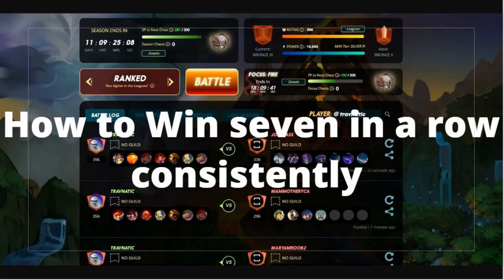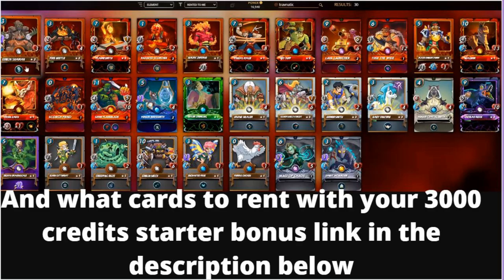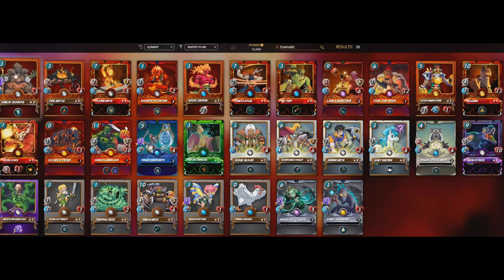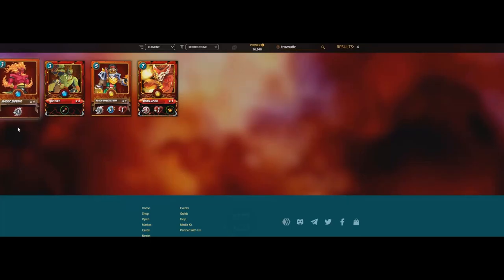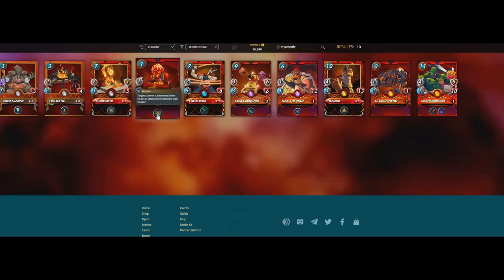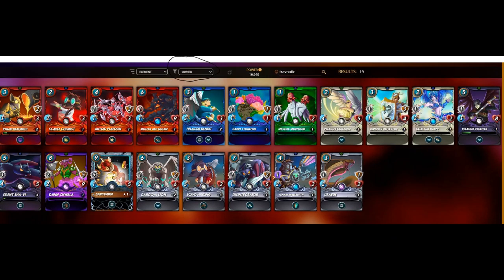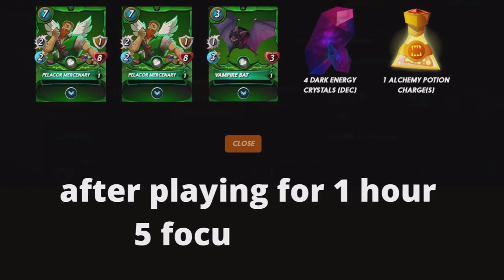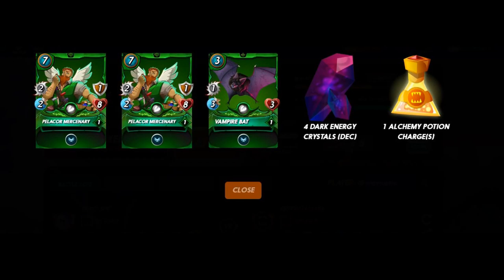SPLINTERLANDS BEGINNER CARDS HOW TO PLAY AND HOW TO EARN IN SPLINTERLANDS | BEGINNER TUTORIAL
SPLINTERLANDS BEGINNER GUIDE! BRONZE 1 RANK IN LESS THAN 2 HOURS! Hi hope this helps you out, it's a simple short video explaining what cards you can start with to climb to silver in under 2 hours of play time.
Im New to Splinterlands but I have great success and here is a helpful video to get you started on the right track please comment below on what you want to see next and is there a favorit card you use. for free giveaways of crypto coin, NFT's and what's happening and coming soon in crypto games join our channel. and win win win